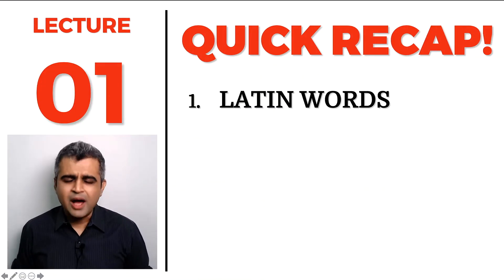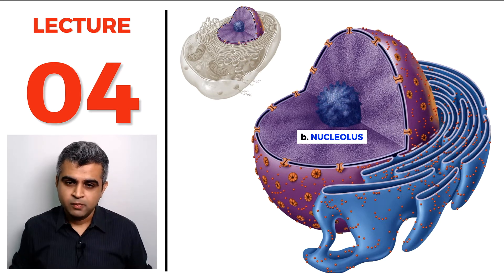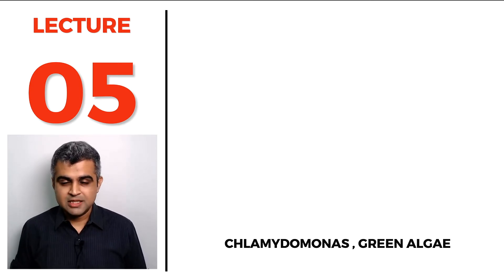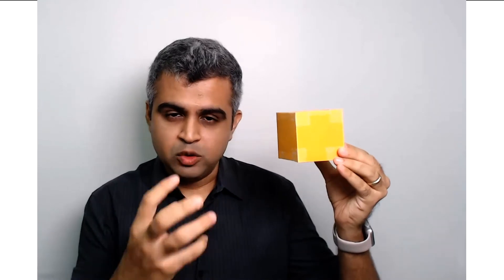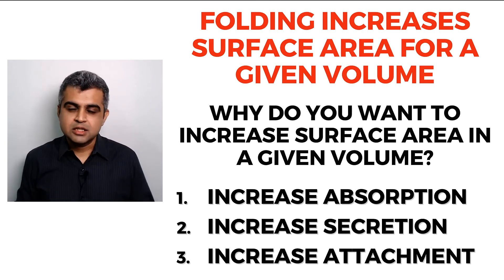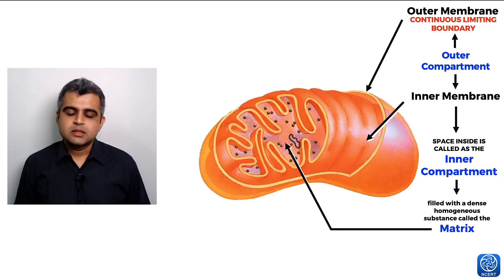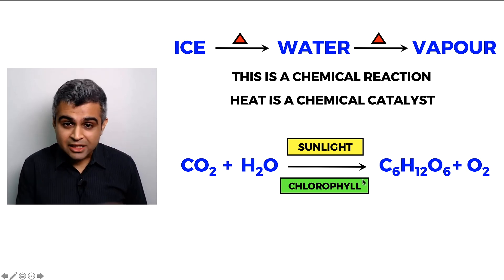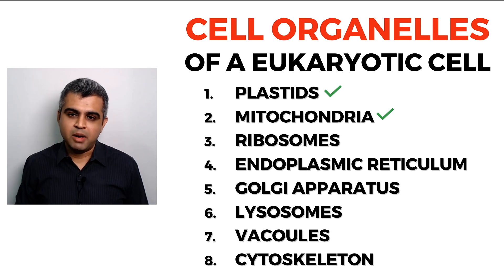LECTURE 06 || CELL : THE UNIT OF LIFE || MITOCHONDRIA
NCERT Biology, Standard XI, UNIT 3, Chapter 08.
LECTURE 06.

HELLO DEAR CHILDREN!

This video talks about – Detailed structure and functions of Mitochondria the powerhouseofthecell

IF YOU FOUND THIS VIDEO USEFUL –

Also, Dear Children, If you have any queries, questions or concerns, Please post them in the COMMENTS SECTION below. I will try and respond to each and every comment as soon as possible.

Connect with Dr. Adwet Harsora on